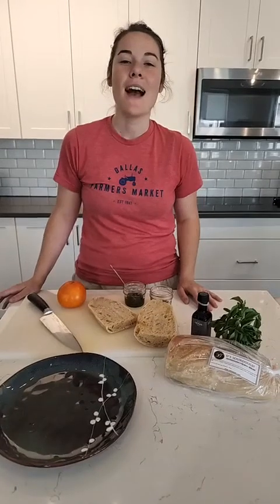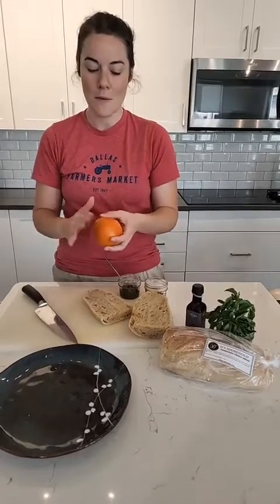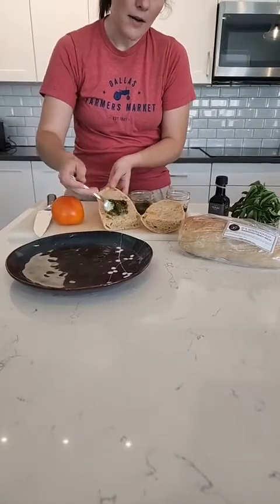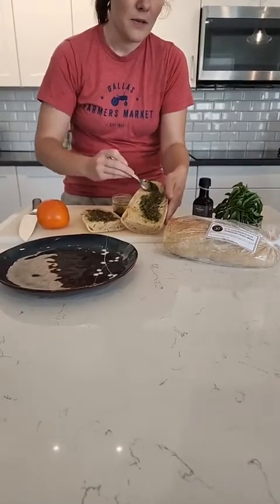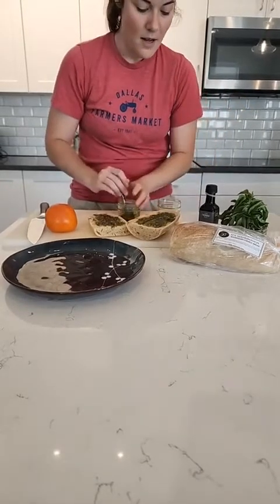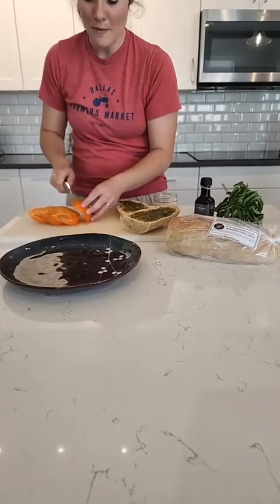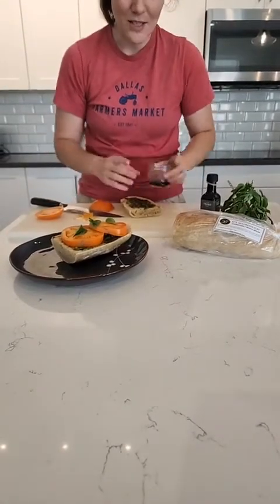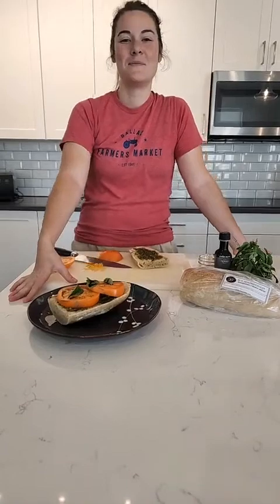Tomatoes for Lunch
We're thinking tomatoes for lunch. 🍅 Tomato flatbread is quick and delicious when you start with local ingredients! Shop in The Shed on the weekends to fill those grocery bags for the week.